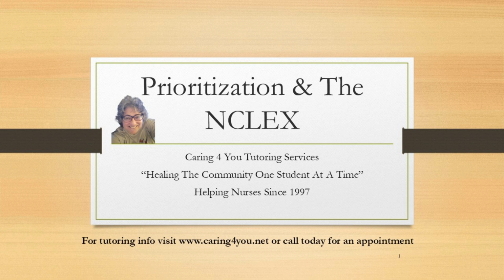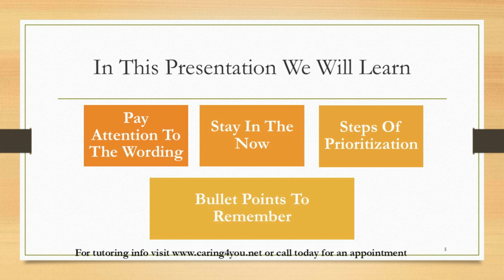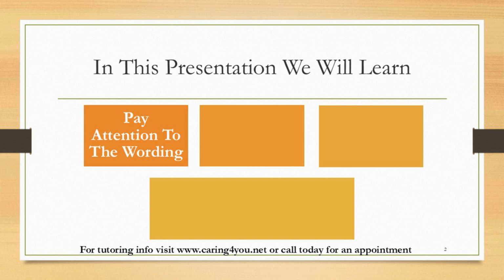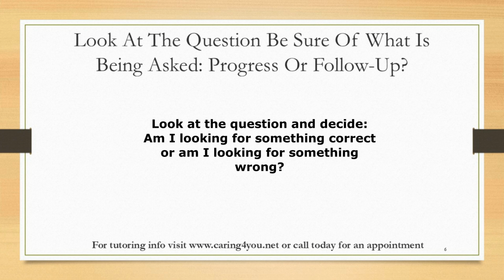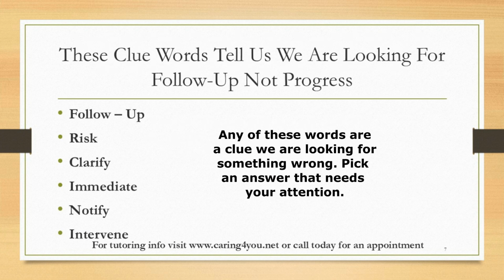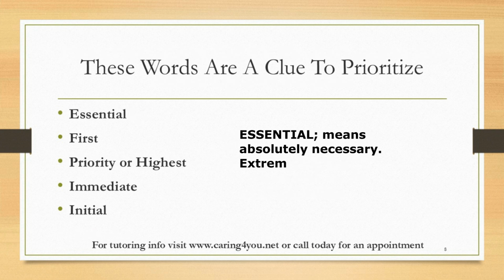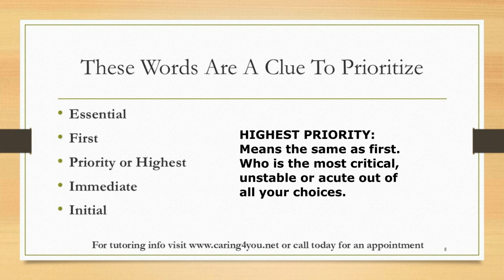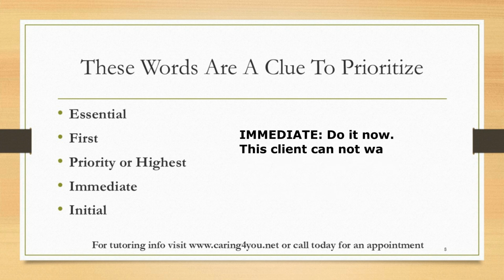Part 1 Of Next Gen Prioritization Series | Understanding The Wording Of Prioritization Questions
Office Hours:
9:00a - 8:00p EST